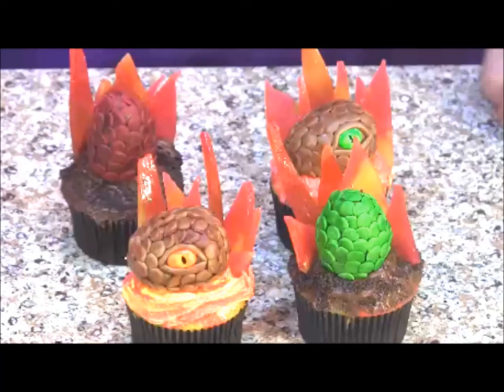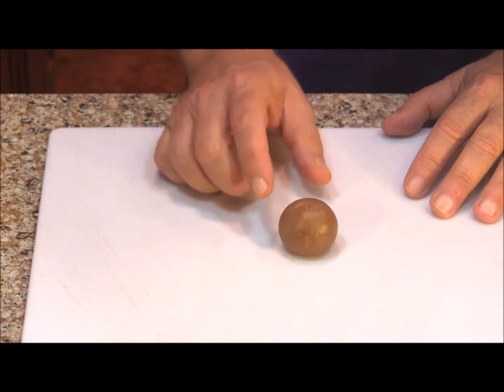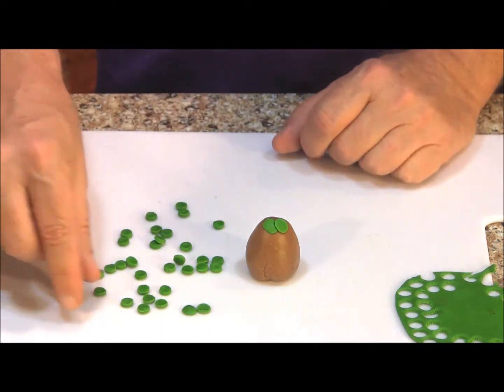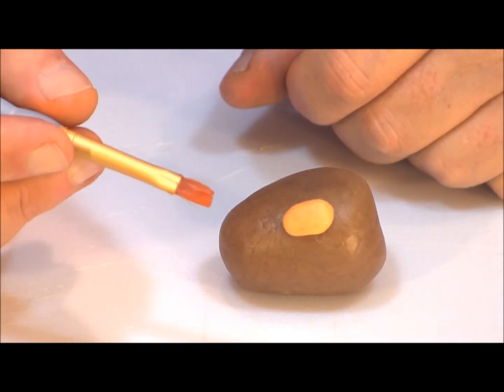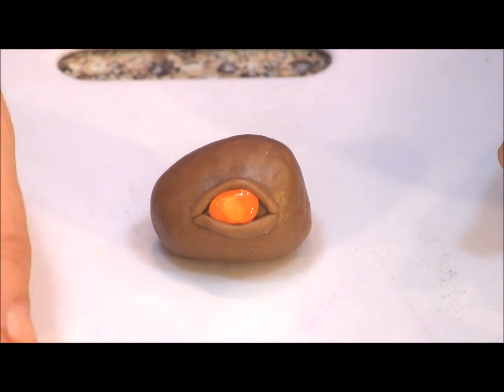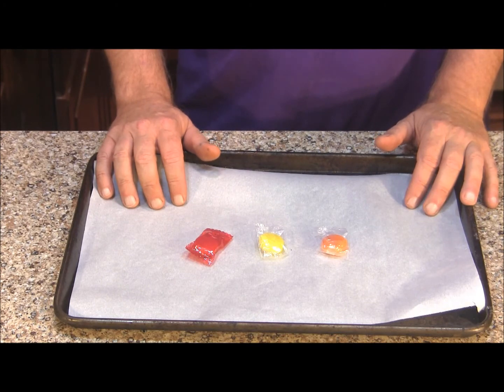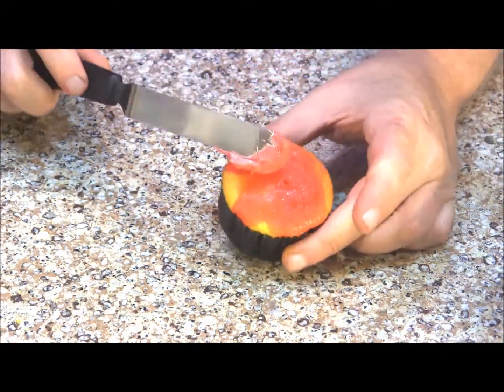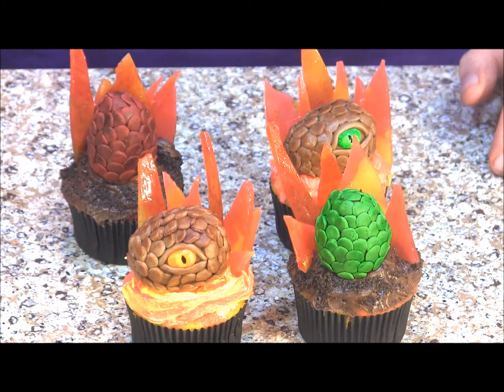Game of Thrones Dragon Fire Cupcakes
How to make dragon themed cupcakes inspired by Game of Thrones.  Chocolate dragon eggs and chocolate dragon' heads on cupcakes with hard candy fire. (links and things needed below)

Things needed:
Cupcakes
Chocolate fondant or modeling chocolate
Dark green, light green, burgundy and light orange fondant
Green, orange, yellow, black and brown food color
Vodka
#12 WIlton decorator tip
Red, orange and yellow buttercream frosting
Chocolate frosting
Oreo cookie crumbs
Red, yellow and orange hard candy